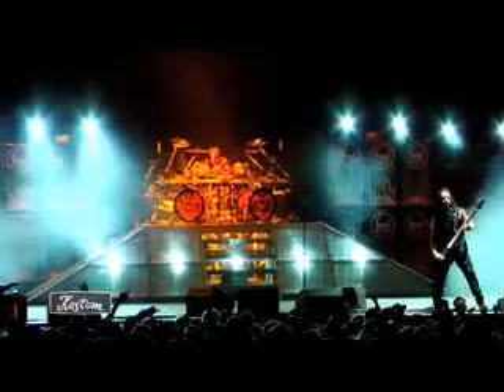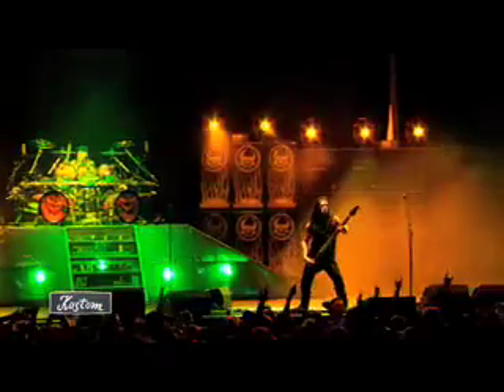John Moyer of Disturbed on tour with Kustom Bass Amps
John talks about being on Tour with his Kustom Bass rig.